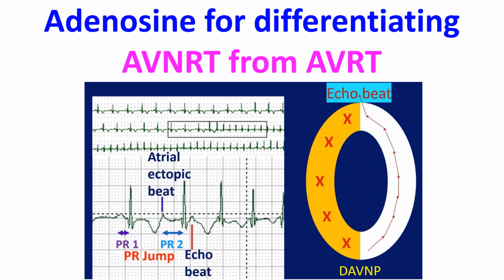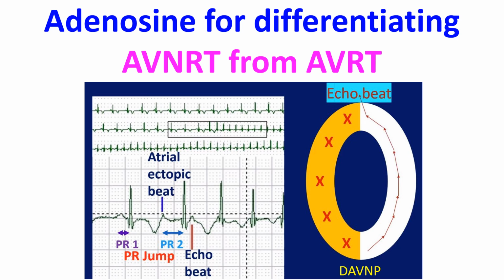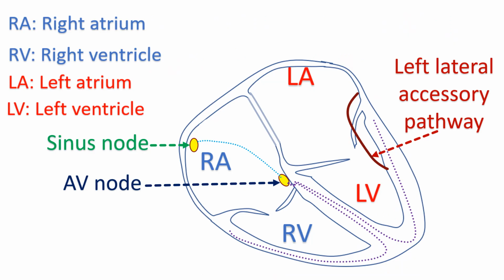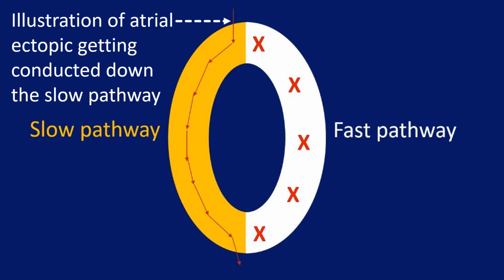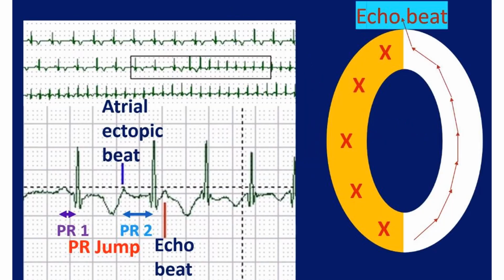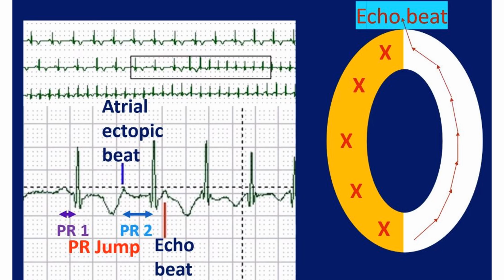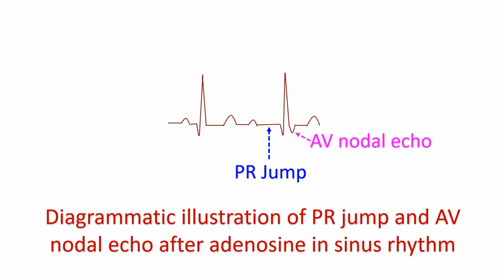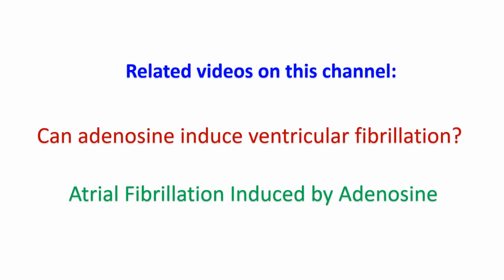Adenosine for differentiating AVNRT from AVRT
Adenosine for differentiating AVNRT from AVRT. On a side note: Can adenosine induce ventricular fibrillation?